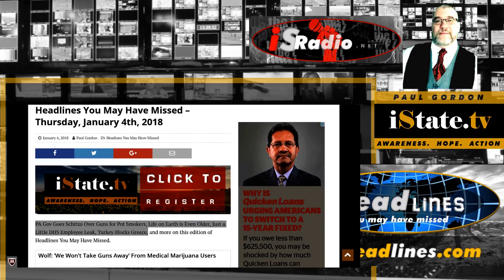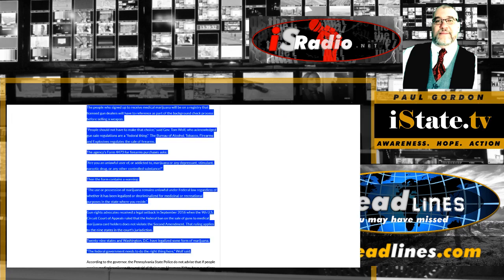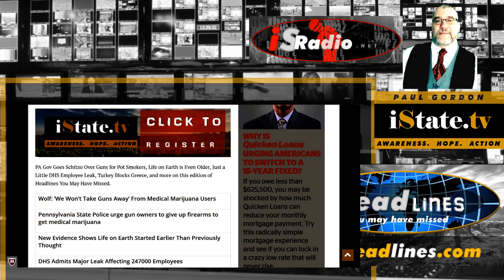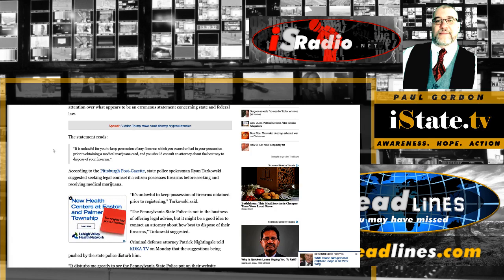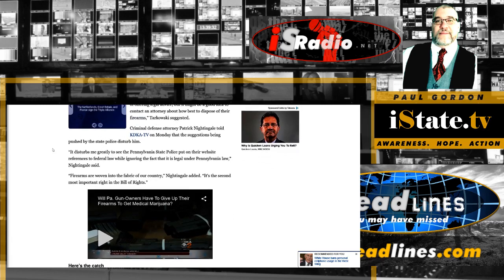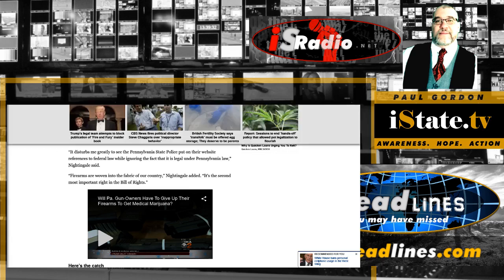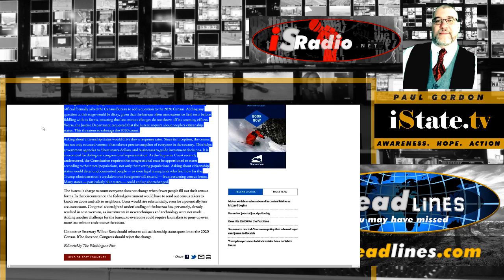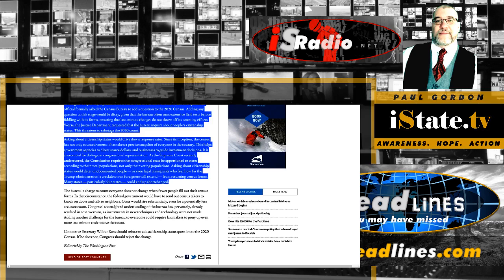PA Gov Fights Over Taking Guns from Pot Smokers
Headlines You May Have Missed – Thursday, January 4th, 2018
PA Gov Goes Schitzo Over Guns for Pot Smokers, Life on Earth is Even Older, Just a Little DHS Employee Leak, Turkey Blocks Greece, and more on this edition of Headlines You May Have Missed.